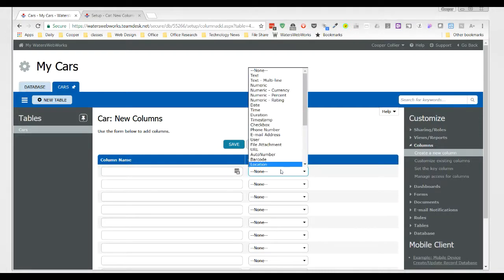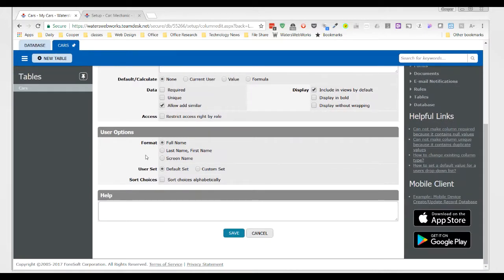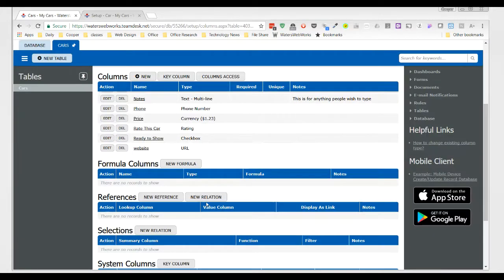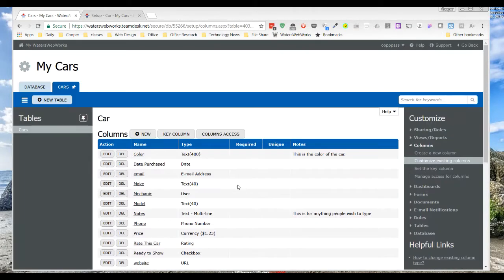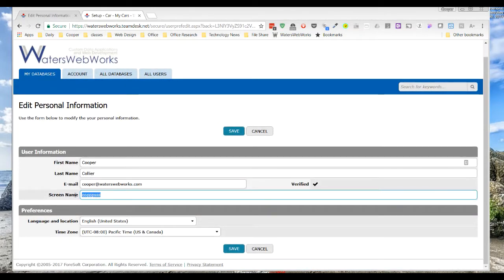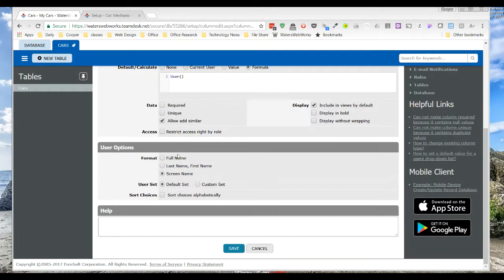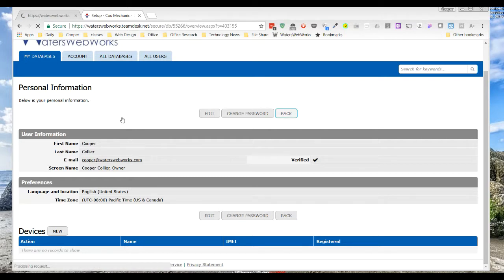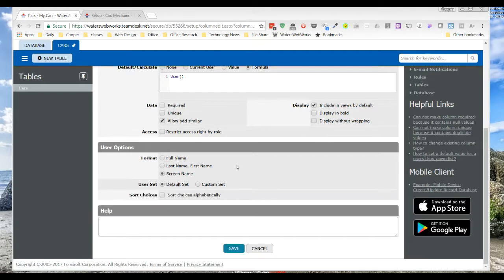Intro Column User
Please watch complete TeamDesk video tutorials on:
User columns allow easy assignment of the logged in teamdesk user.

This video is created by WatersWebWorks.com in cooperation with TeamDesk.

We are available to consult on all technology needs; please view our expert profile located